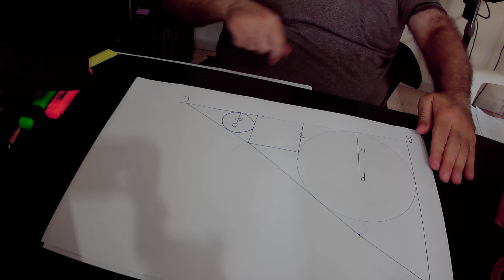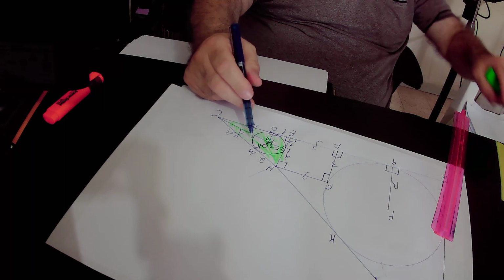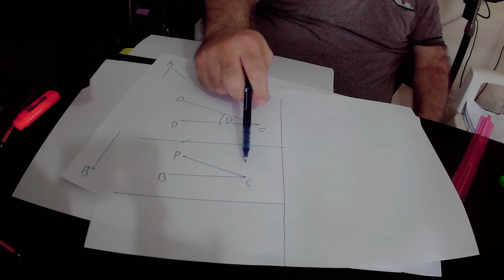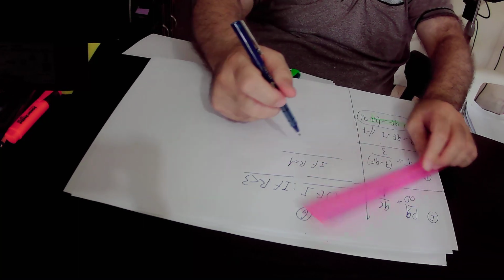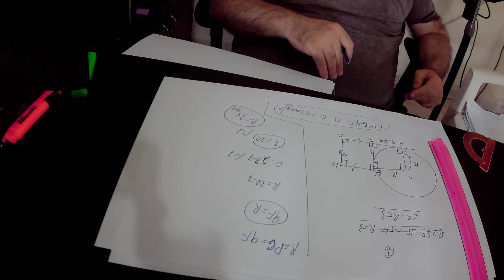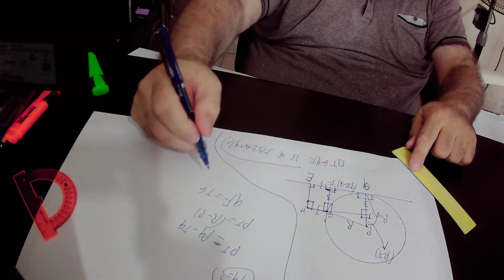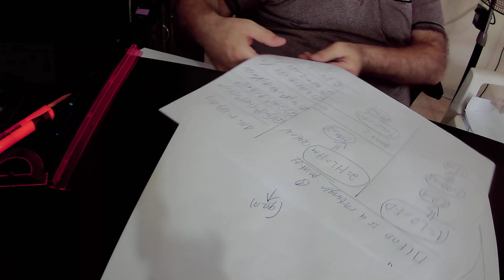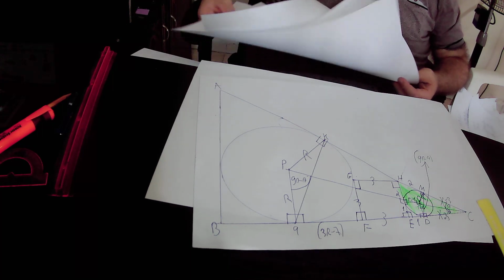USA Math Olympiad | A Very Nice Geometry Problem